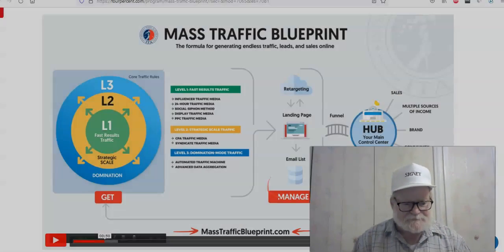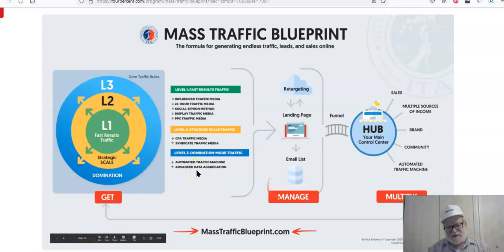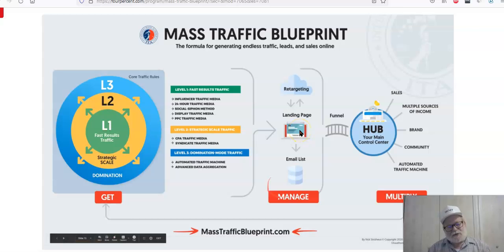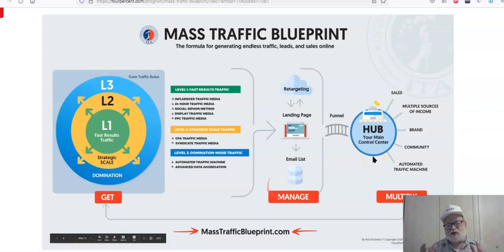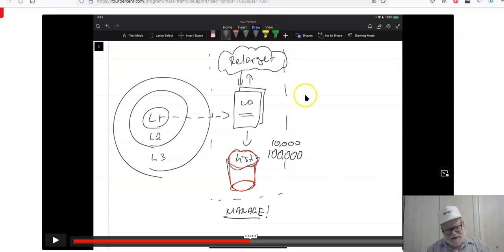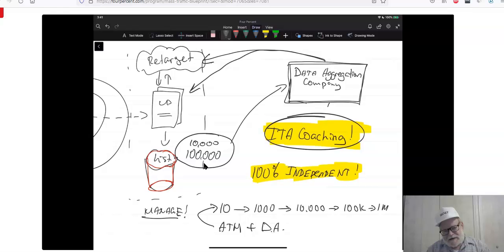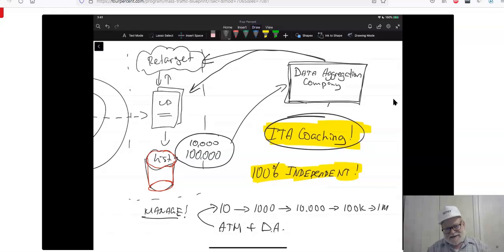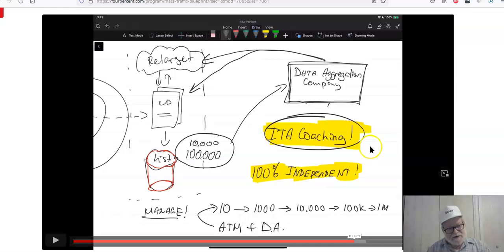Dominate Any Niche | Mass Traffic Blueprint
The Mass Traffic Blueprint will show in simple to follow steps how to build your online or affiliate marketing business to unlimited levels through the systematic use of mass amounts of targeted traffic.

There is no shortage of traffic available, even massive amounts of it; you just need to know how to get it and use it in a systematic manner to dominate any niche and NEVER be dependent on any traffic source again.

There are only three steps necessary to implement the strategies in Mass Traffic Blueprint:
     1. Get traffic
     2. Manage traffic
     3. Multiply traffic

This video is only an overview of the program.